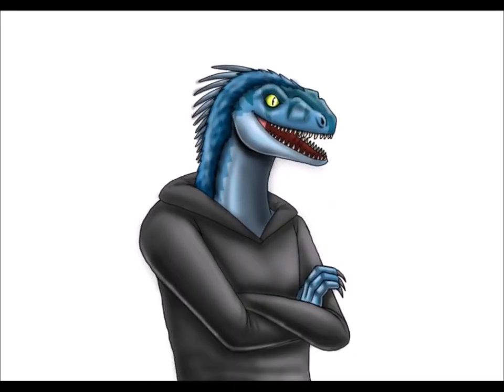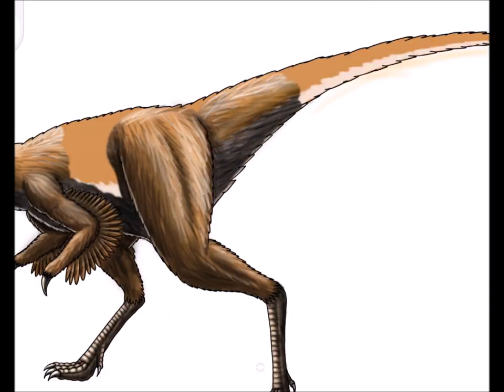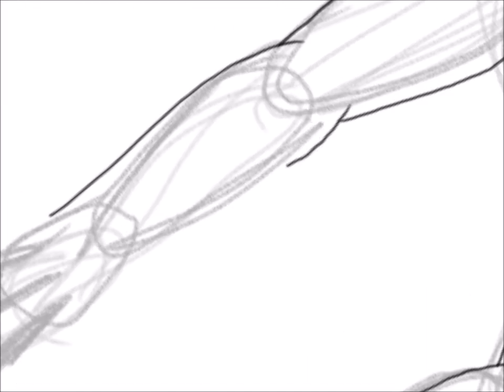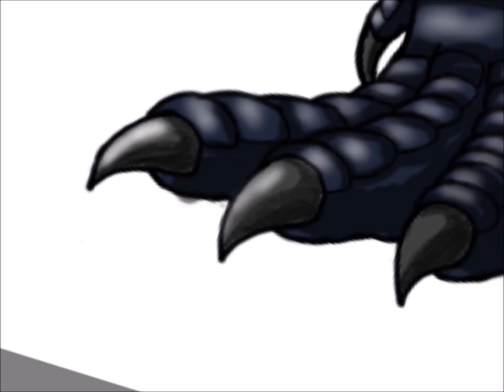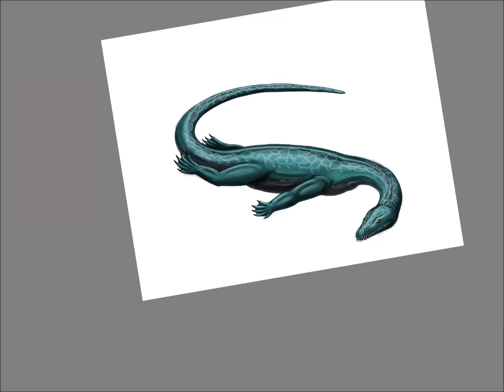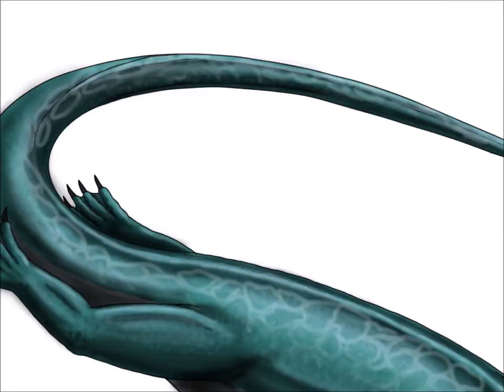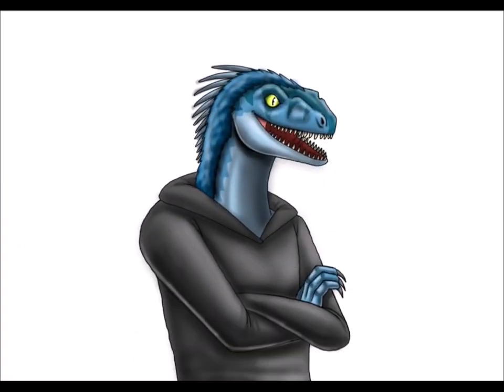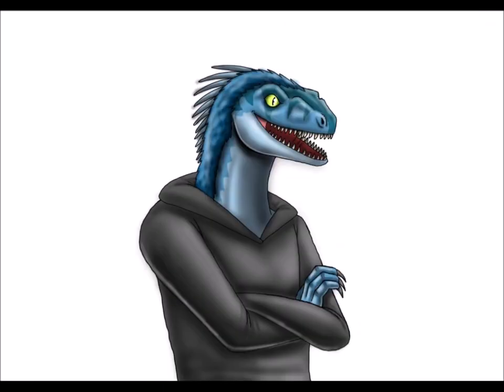Dinovember 2023 Week 3 (Speed Painting and Dino Facts)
More Dinovember! This week we have some more dinosaurs as well as some interesting non dinosaurs. This video shows a time lapse drawing of the dinos as well as me narrating some fun dino facts! Some of the drawing recording got corrupted during editing and was lost so apologies for that. But hope you all enjoy the video! More dinos coming next week!

Dinosaurs:
00:00 Intro
00:41 Mononykus
02:16 Neurotenic Spinosaurus
04:07 Nothosaurus
05:46 Yutyrannus
07:17 Kentrosaurus
08:41 Basilosaurus
10:33 Triceratops
12:22 Outro

Etsy store